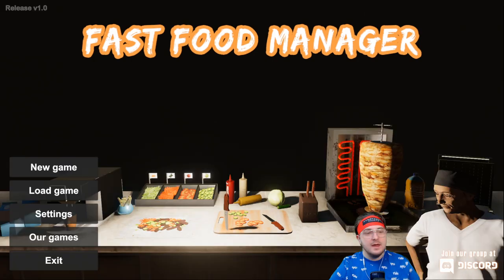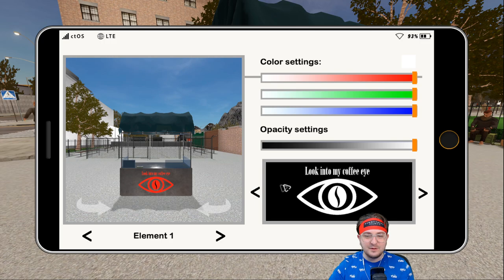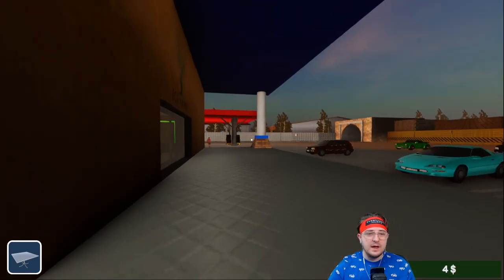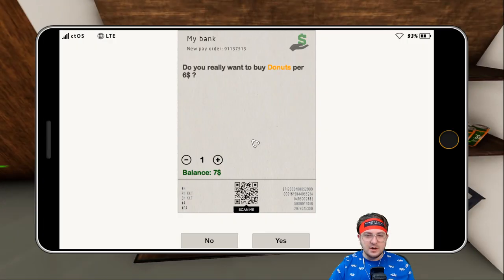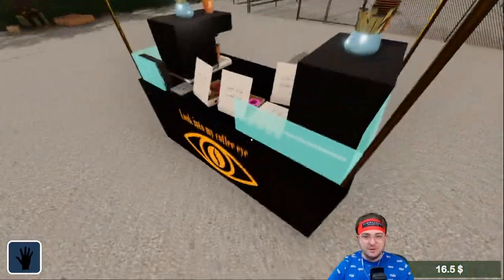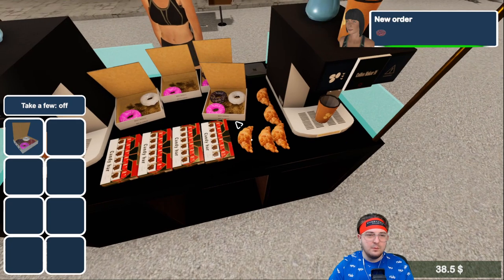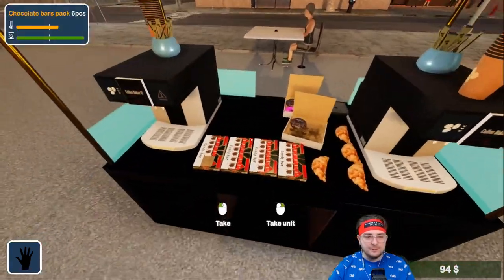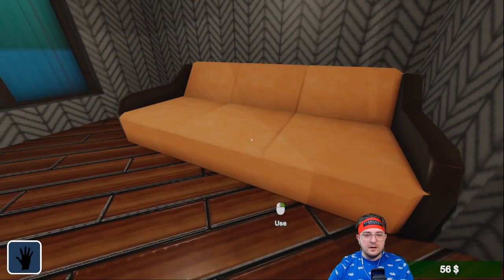Donuts! Chocolate! Coffee! More! - Full Release 1.0 - Fast Food Manager #4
Launch your own business from scratch! Starting with a small coffee booth, build the most popular food service chain in town. Experiment, develop, make a profit.

00:00 Intro/Changelog
3:40 Gameplay